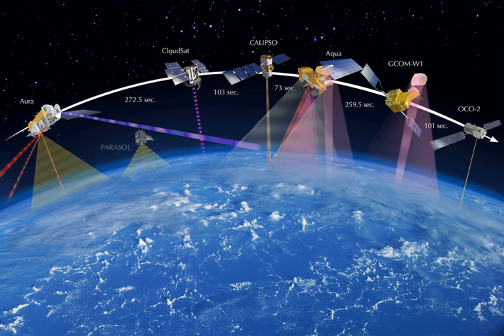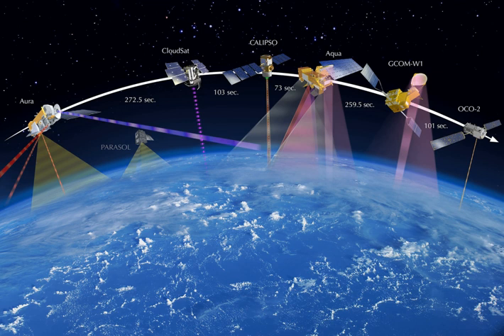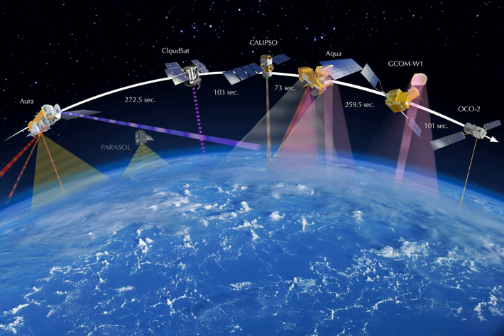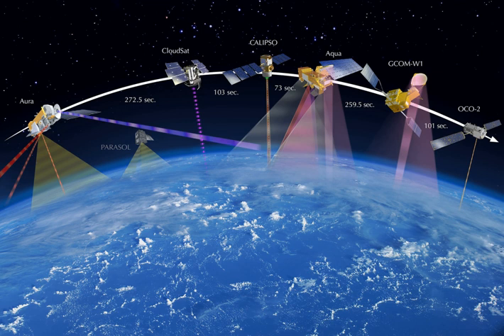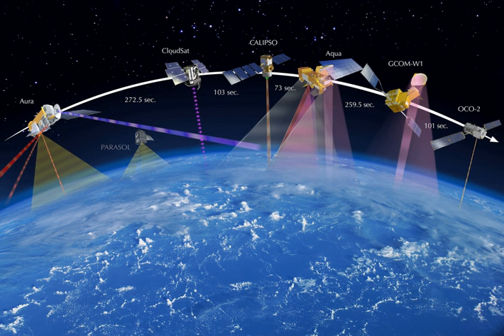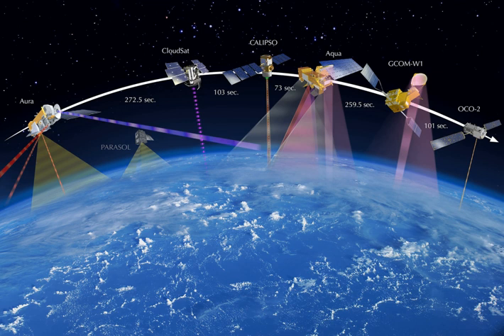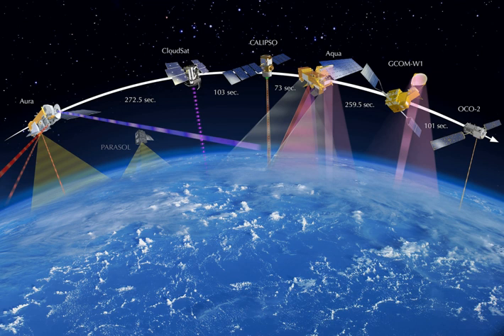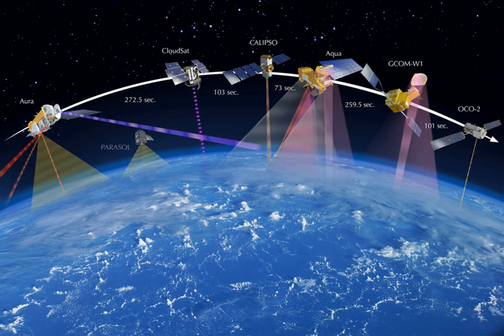Earth-observation satellite | Wikipedia audio article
00:02:56 1 History
00:03:39 2 Weather
00:04:26 3 Environmental monitoring
00:05:45 4 Mapping
00:06:02 5 See also
00:06:34 6 External links

- Socrates

SUMMARY
An Earth observation satellite or Earth remote sensing satellite is satellite specifically designed for Earth observation from orbit, similar to spy satellites but intended for non-military uses such as environmental monitoring, meteorology, map making etc.
The first occurrence of satellite remote sensing can be dated to the launch of the first artificial satellite, Sputnik 1, by the Soviet Union on October 4, 1957. Sputnik 1 sent back radio signals, which scientists used to study the ionosphere.
NASA launched the first American satellite, Explorer 1, in January 31, 1958. The information sent back from its radiation detector led to the discovery of the Earth's Van Allen radiation belts.
The TIROS-1 spacecraft, launched on April 1, 1960 as part of NASA's TIROS (Television Infrared Observation Satellite) Program, sent back the first television footage of weather patterns to be taken from space.
As of 2008, more than 150 Earth observation satellites were in orbit, recording data with both passive and active sensors and acquiring more than 10 terabits of data daily.Most Earth observation satellites carry instruments that should be operated at a relatively low altitude. Altitudes below 500-600 kilometers are in general avoided, though, because of the significant air-drag at such low altitudes making frequent orbit reboost maneuvres necessary.  The Earth observation satellites ERS-1, ERS-2 and Envisat of European Space Agency as well as the MetOp spacecraft of EUMETSAT are all operated at altitudes of about 800 km. The Proba-1, Proba-2 and SMOS spacecraft of European Space Agency are observing the Earth from an altitude of about 700 km. The Earth observation satellites of UAE, DubaiSat-1 & DubaiSat-2 are also placed in Low Earth Orbits (LEO) orbits and providing satellite imagery of various parts of the Earth.To get (nearly) global coverage with a low orbit it must be a polar orbit or nearly so.  A low orbit will have an orbital period of roughly 100 minutes and the Earth will rotate around its polar axis with about 25 deg between successive orbits, with the result that the ground track is shifted towards west with these 25 deg in longitude. Most are in sun-synchronous orbits.
Spacecraft carrying instruments for which an altitude of 36000 km is suitable sometimes use a geostationary orbit.  Such an orbit allows uninterrupted coverage of more than 1/3 of the Earth. Three geostationary spacecraft at longitudes separated with 120 deg can cover the whole Earth except the extreme polar regions. This type of orbit is mainly used for meteorological satellites.